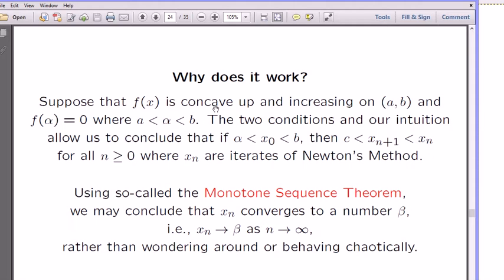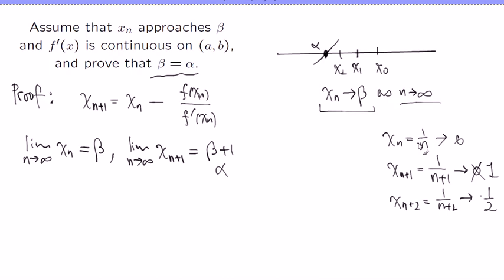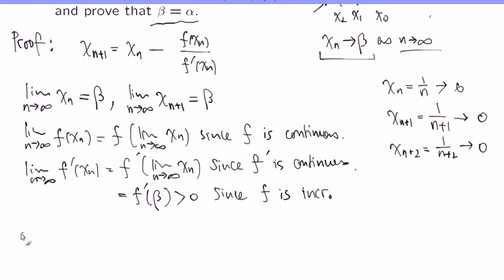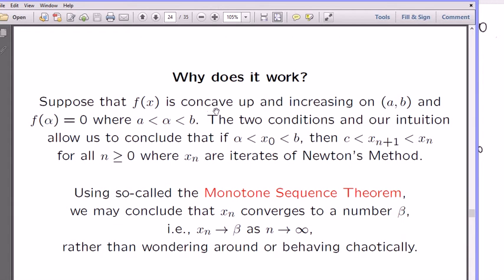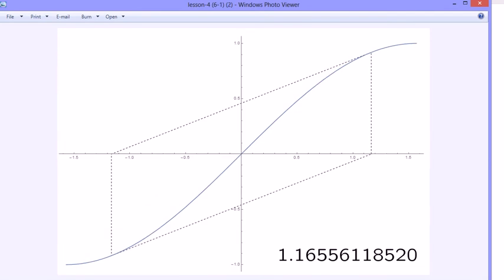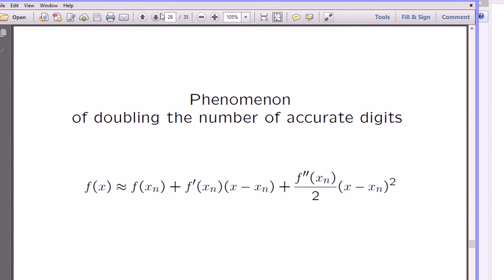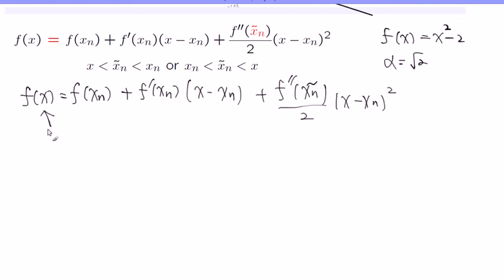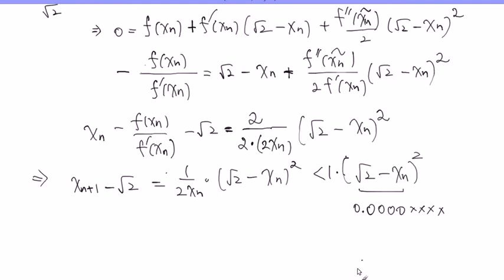Newton's Method, Theory